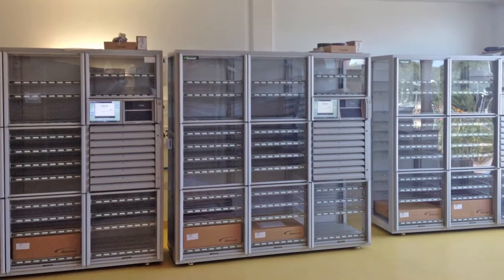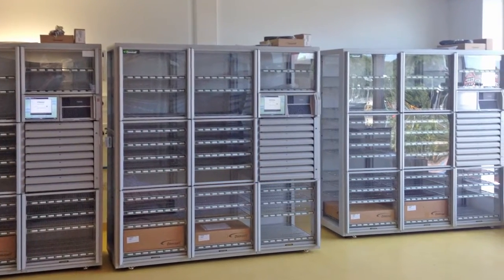Debbie and Catrin are looking forward to new pharmacy facilities at Alder Hey in the Park